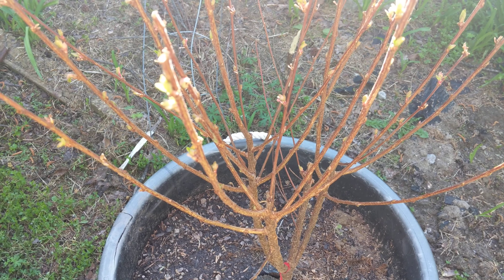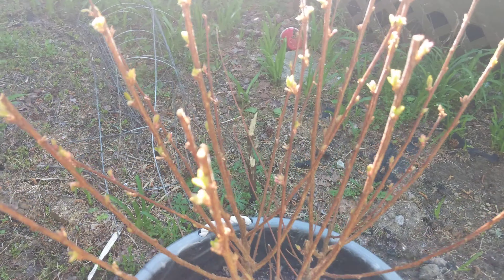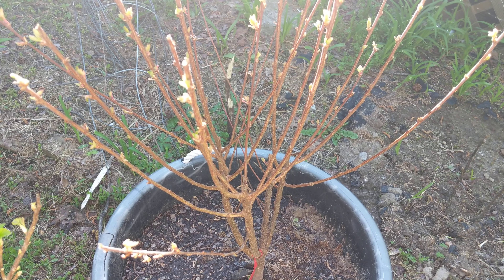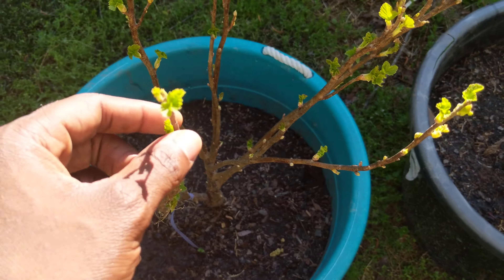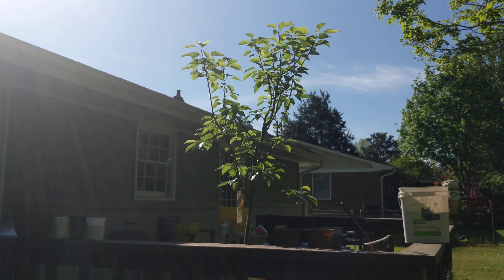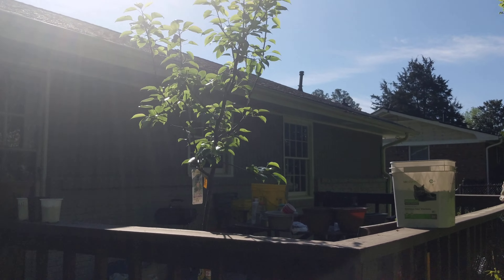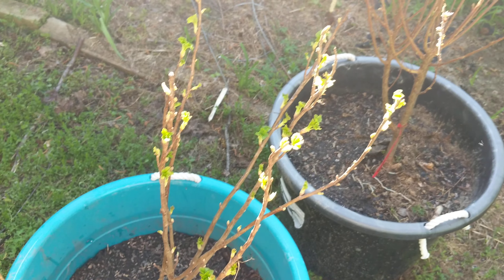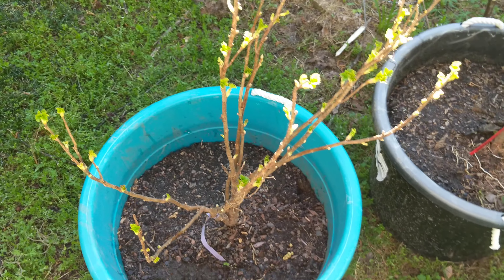I only have one Nanking cherry! 🍒 Black Currant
Probably need to find another Nanking cherry